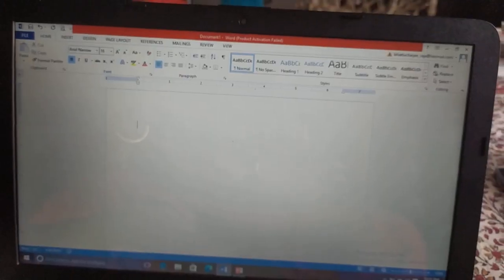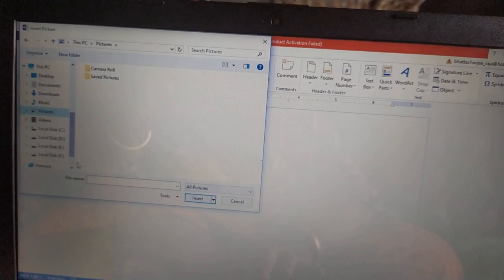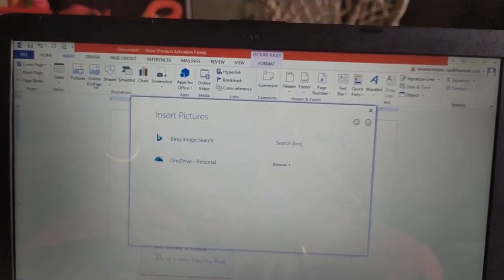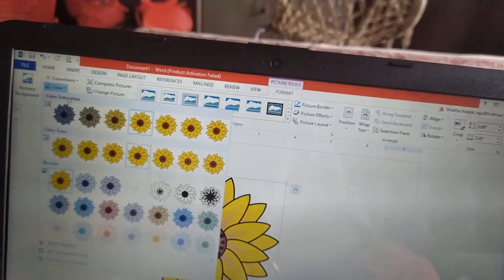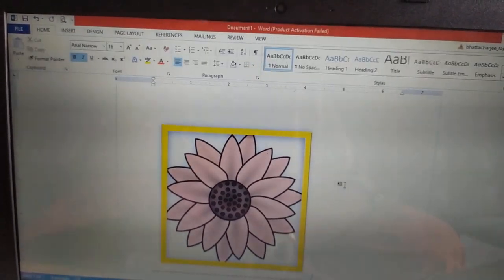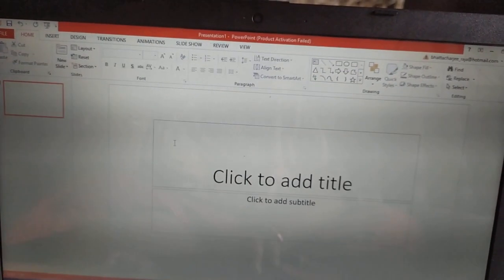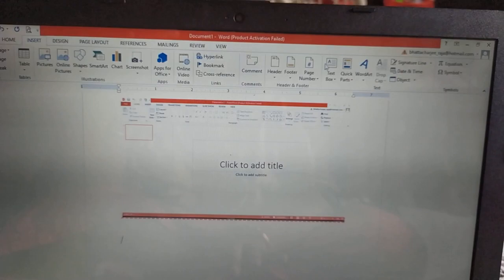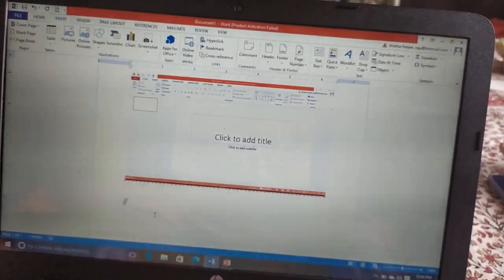STD-5, COMPUTER_CH4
Cw- inserting pictures from the file and online, inserting screenshot, inserting symbols in word 2013.
Hw- read the pages done from the book thoroughly.